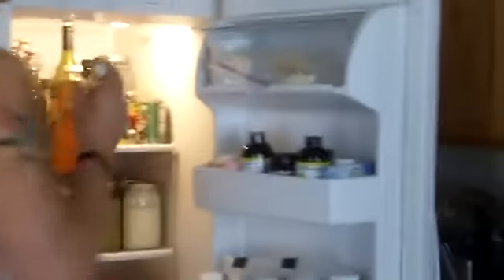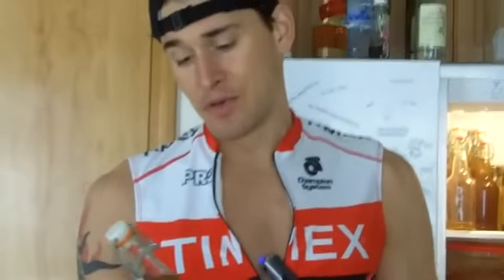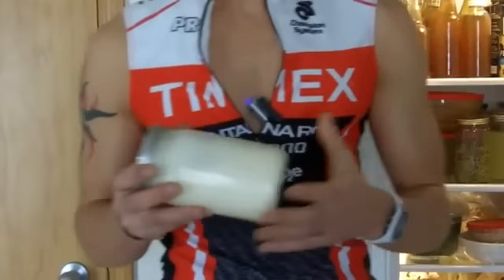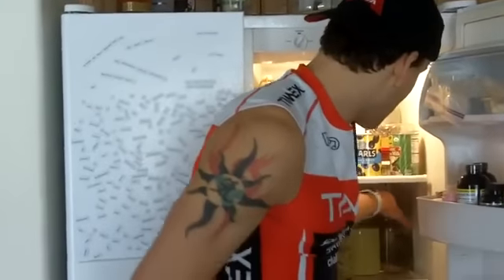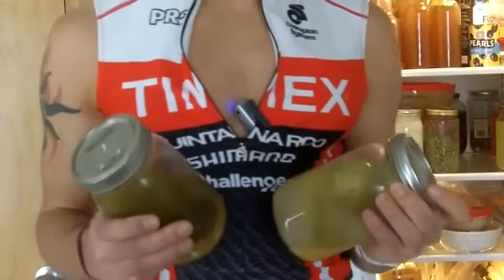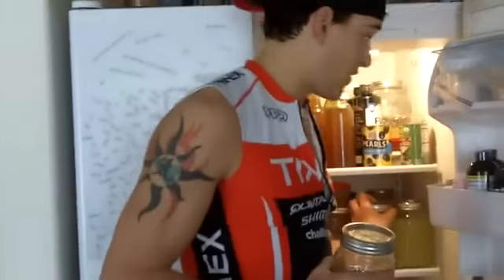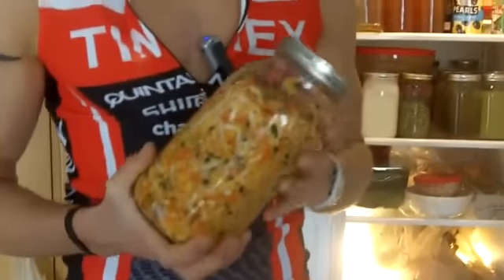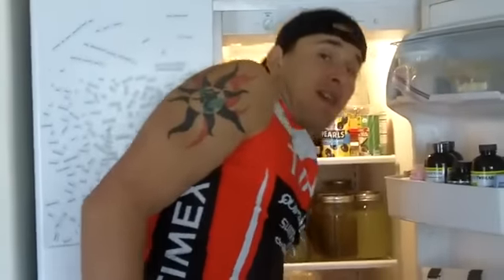"Dirty" Foods for Clean Triathletes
In this video, Ben Greenfield goes over some of the fermented gems lurking in his refrigerator that triathletes should add to their plates. Whether you buy them or tackle making them yourself, the beneficial bacteria in each of these foods will help keep your gut on track.